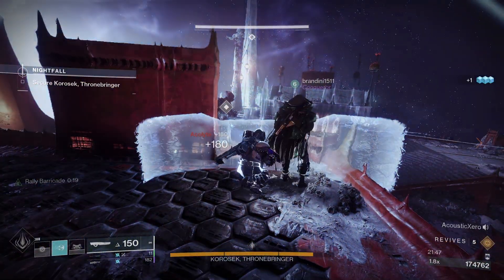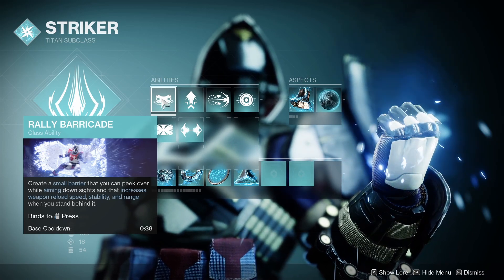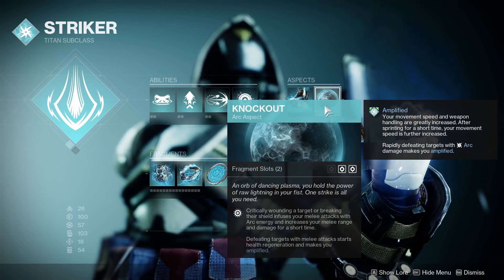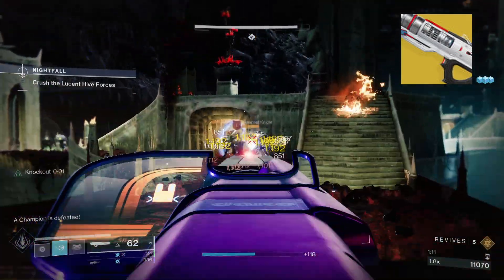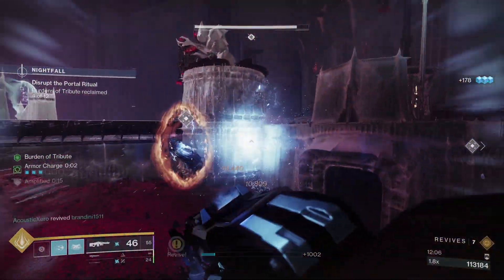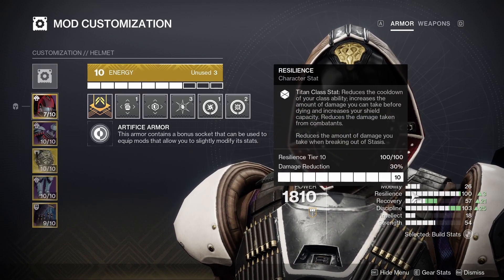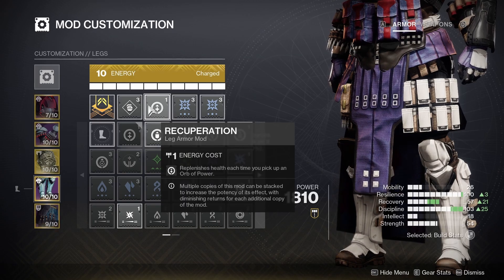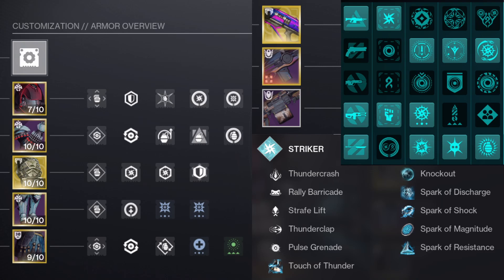BUSINESS IS BOOMING!! | Endgame Arc Titan Build | Destiny 2 Season of the Deep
Endgame content is no joke but this Build turns it into one. Sweet Business paired with Actium War Rig with this Build truly shows how destructive an auto rifle can be. With nonstop Pulse Grenades and Unlimited Ammo, there's nothing that can stop you when you're the Chaingun God.

Introduction - 00:00
Subclass - 00:39
Weapons - 04:23
Artifact Perks - 06:13
Armour Mods - 07:32
Final Thoughts - 09:46